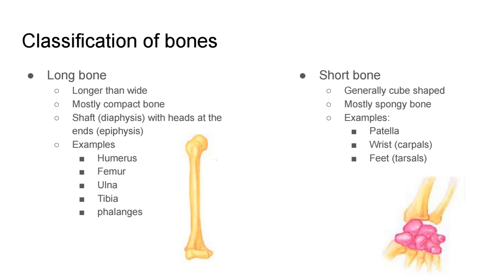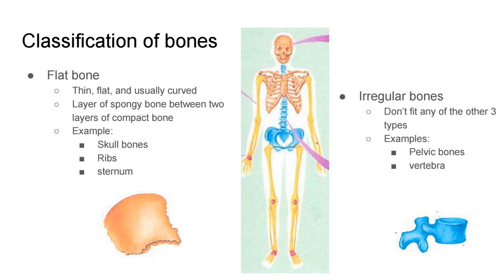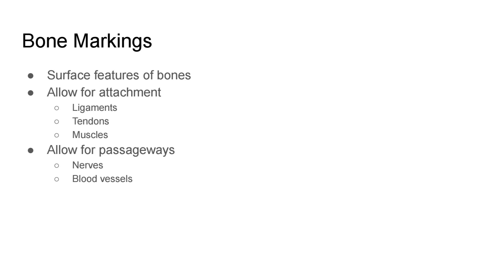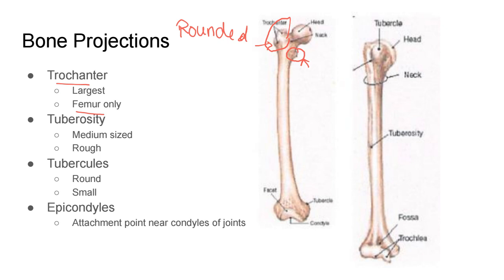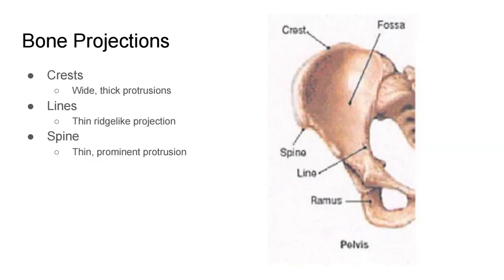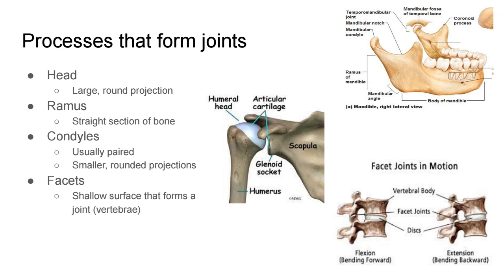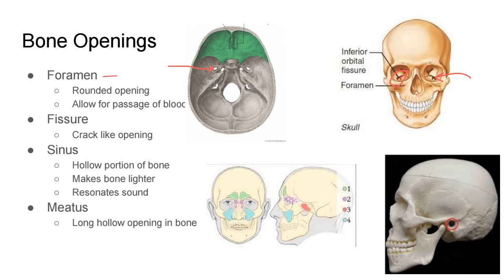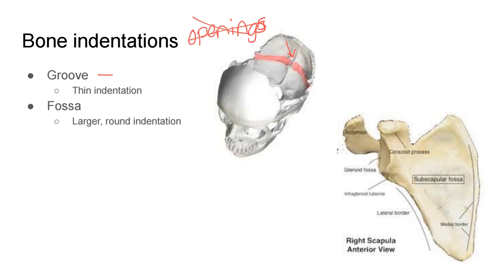Bone classification and markings